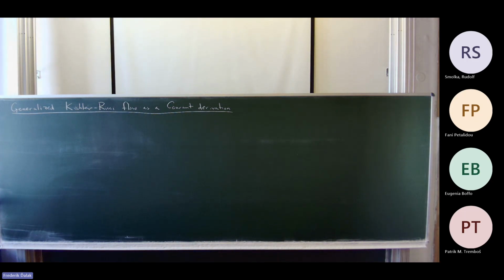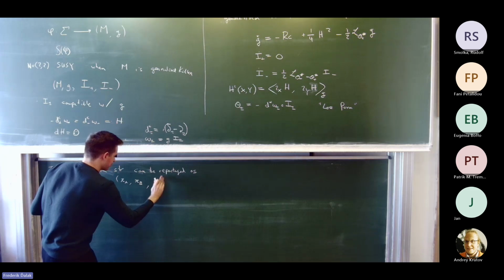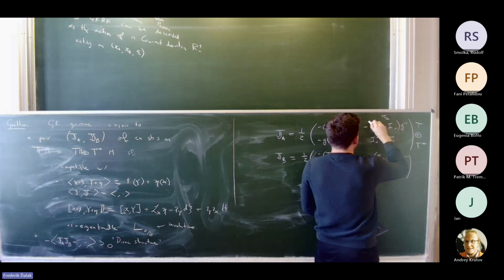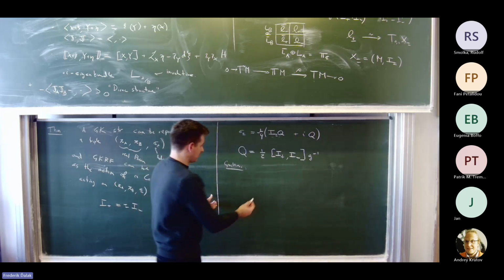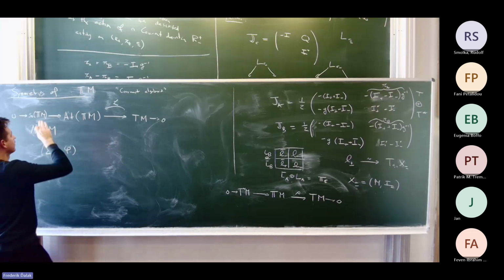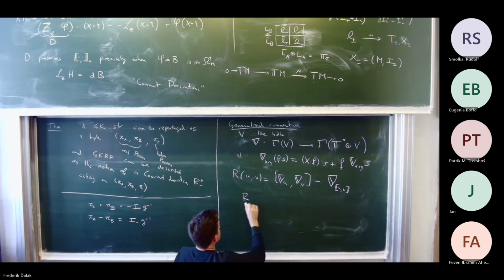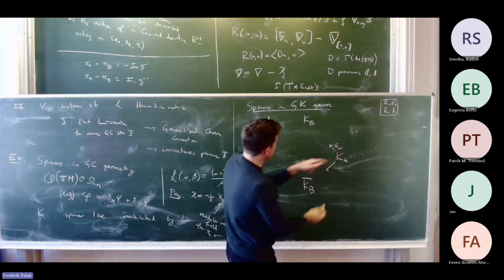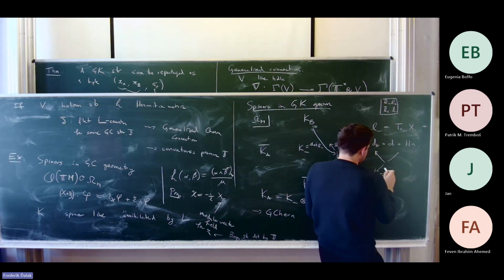Generalized Kähler Ricci flow as a Courant derivation (Caleb Jonker)